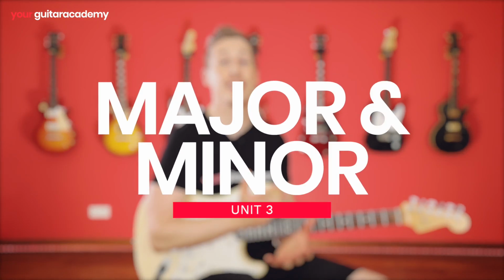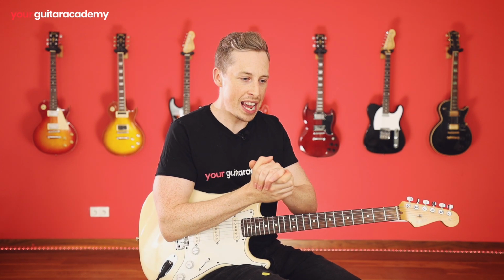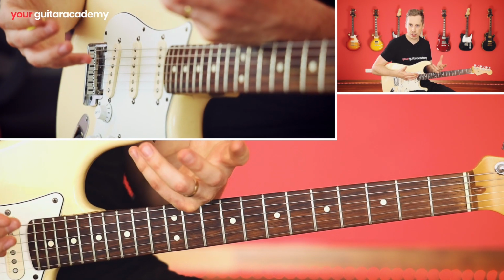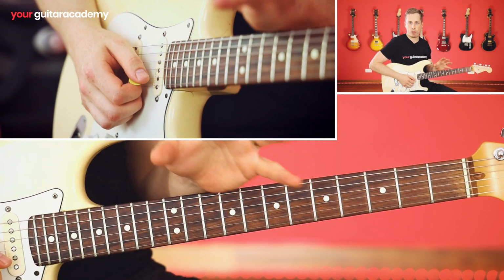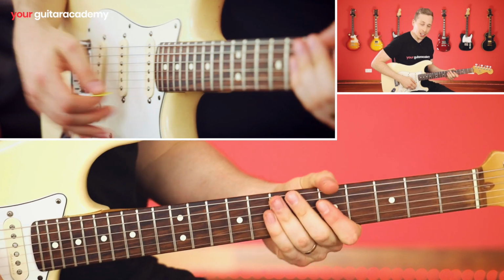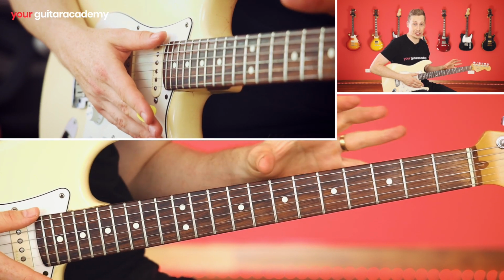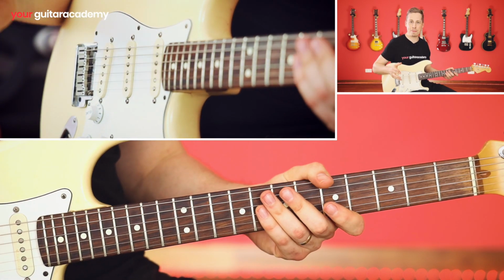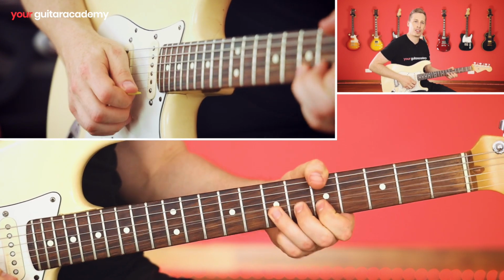Electric Blues Essentials Level 1 | Guitar Skills Course - Lesson 13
For the full course and all supporting materials, join Guitar Club

Welcome to level one of our Electric Blues Essentials series! In this course we will be taking you through the beautiful world of electric blues guitar, covering lead, rhythm and the theory to ensure you come away with a total understanding of the genre and the skills you need to play like the top blues players in the world.

🎸 FACEBOOK Got a question or want to show off your progress?

Join us on our reddit sub!